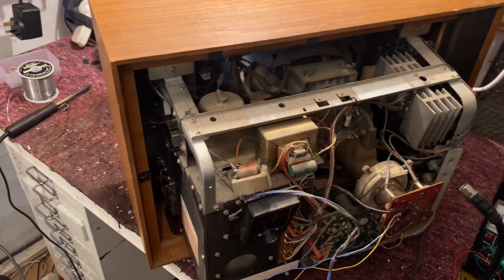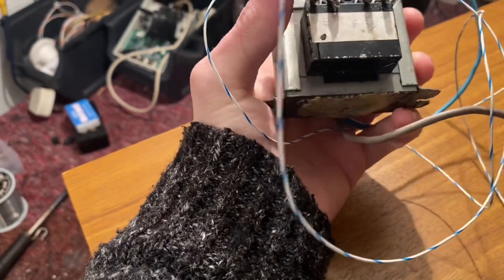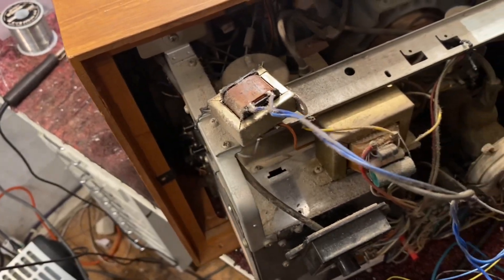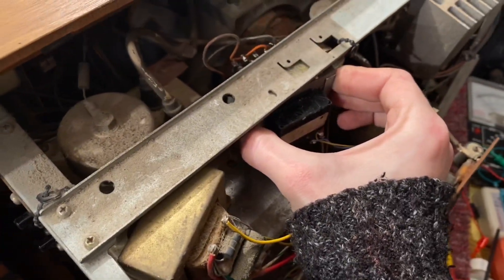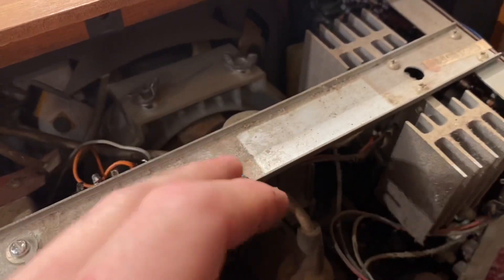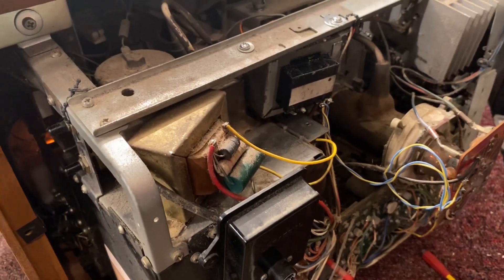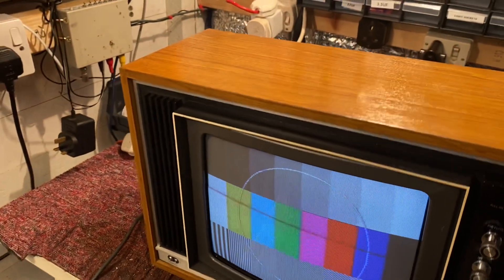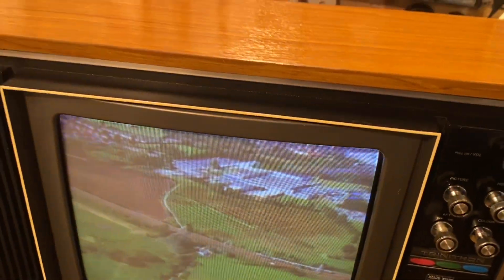Customer Repair - Vintage Sony Trinitron KV-1320UB Repair - Finished!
And it’s done! In the introduction video, we went over some of the faults with this Vintage Sony KV-1320UB, which a customer dropped off - and in this video, we corrected those faults, and gave the case a clean!

The performance is fantastic. The frequency response and quality of the tube and overall picture is fantastic.

This was the first trinitron ever released in the UK - produced between 1969 and 1971, with the mark II following from 71’ to 74’

It’s a fantastic set and hopefully sometime soon, I’ll have one of my own!

I run Mullard Repairs based in SE London, UK. We repair, and restore vintage electronics. If you’ve got a vintage television or monitor which needs repairing, get in touch!